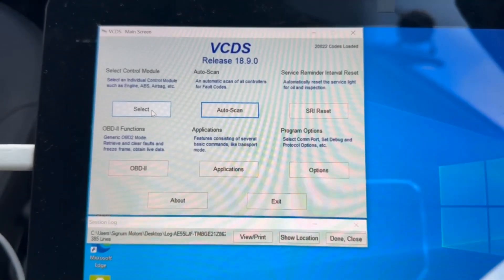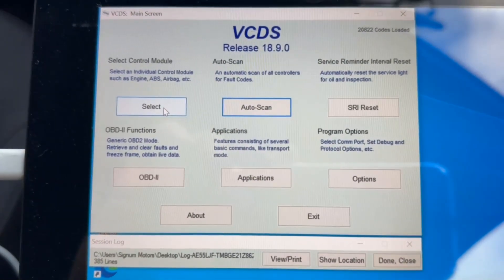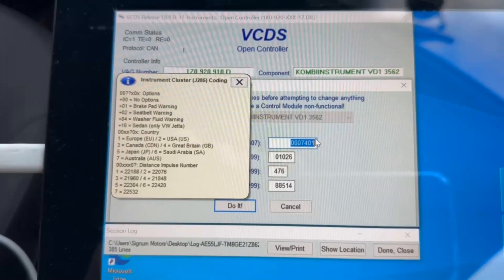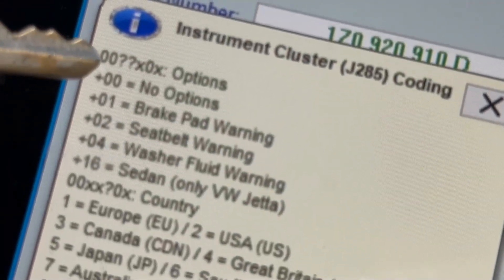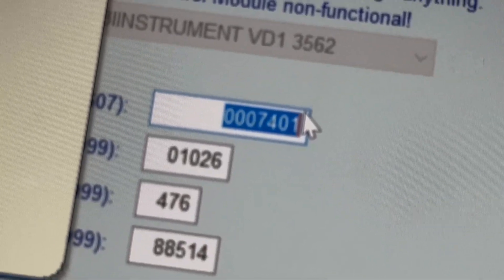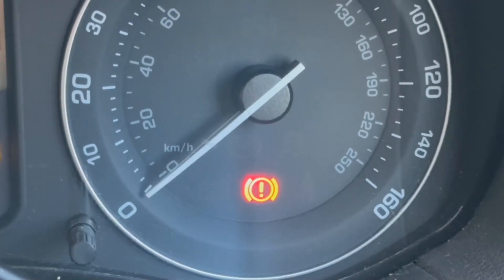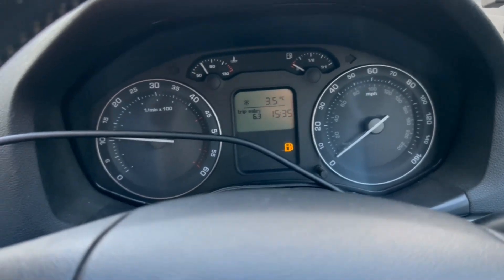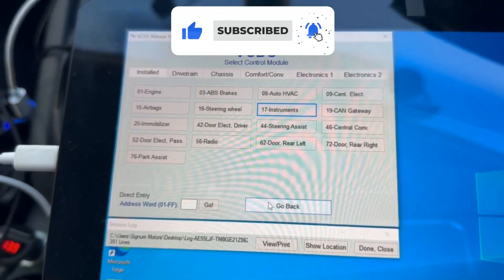VW / Audi / Seat / Skoda - coding in VCDS - seatbelt reminder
Here's a short video showing coding options on Skoda (actually all VAG group cars) - using VCDS in this case, but you can use other interfaces or devices - Autel's system is based around the same module layout and programming should be similar. This video shows you how to disable seatbelt reminder - I mentioned it many times in the video - it's not something I would advise doing on your car, but in case if yours is not working, you can add that option by following steps described here! Also, all coding is based around the same principle and I couldn't find any clearly explained video of how to do it, hence decided to record it.

As always - please leave a comment or ask anything in the comment section below!

It won't cost you anything but will help us grow, so why not! See you soon!